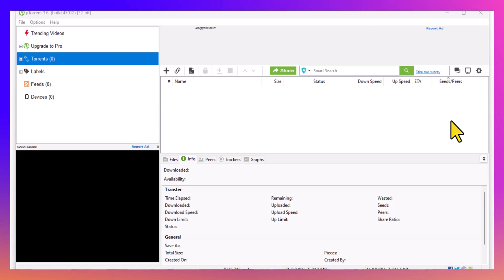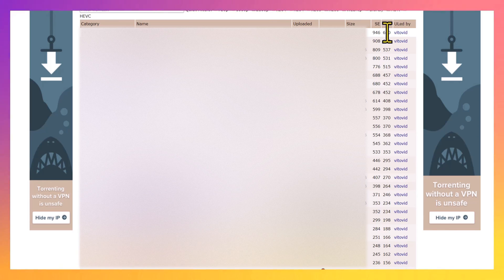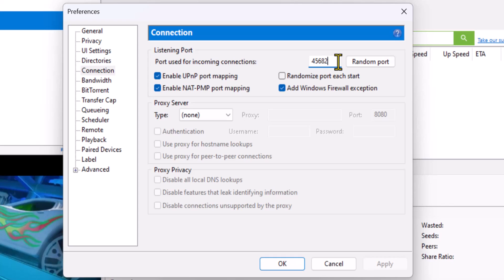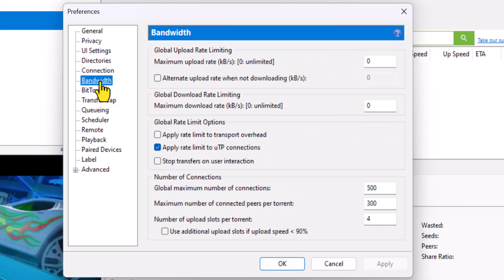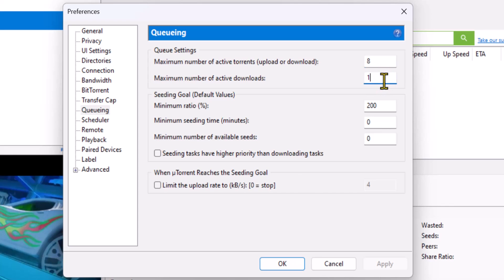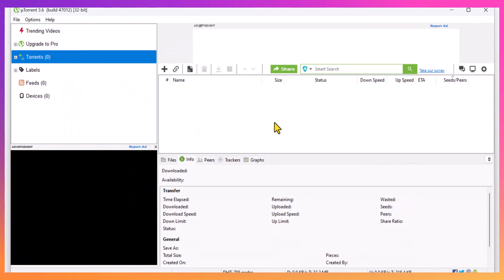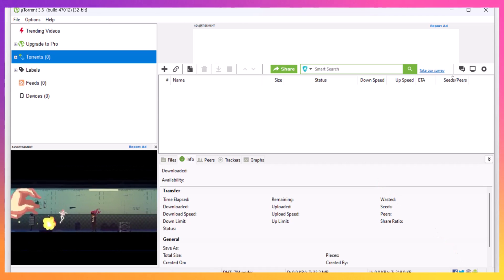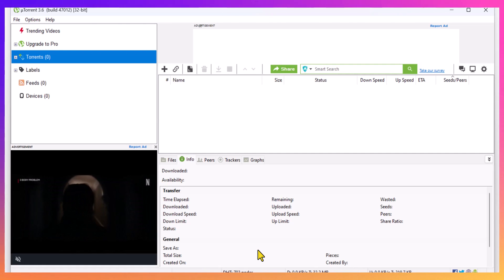Boost uTorrent Speed Instantly ⚡ | Ultimate Settings for Faster Downloads!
Optimise your download speed with this easy tutorial!!

This is an educational video and i do not condone the use of torrents to download illegal software or content.